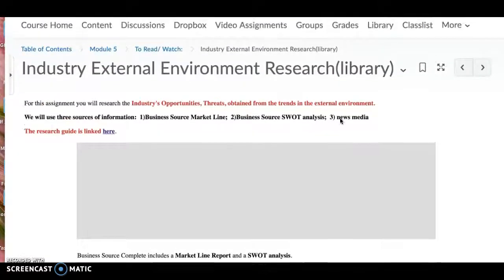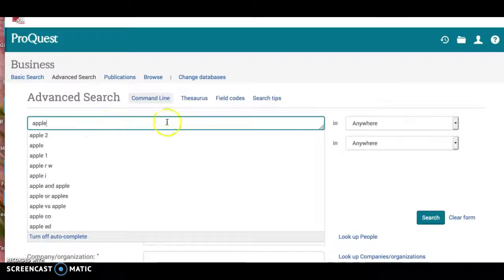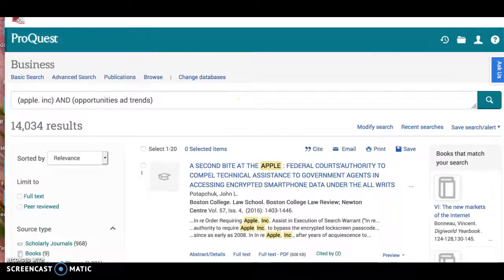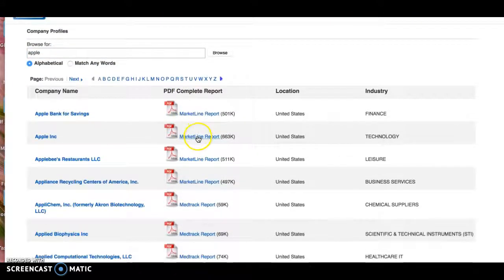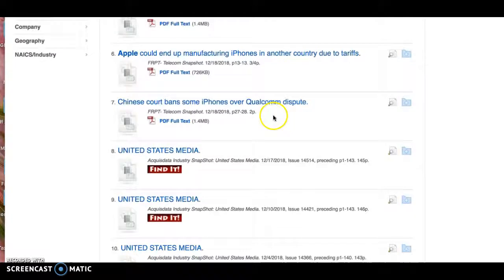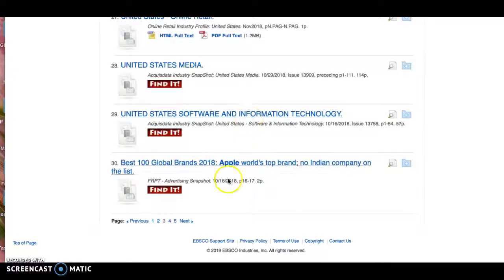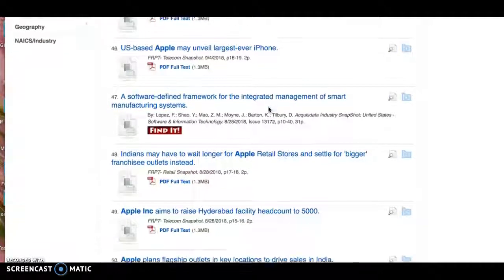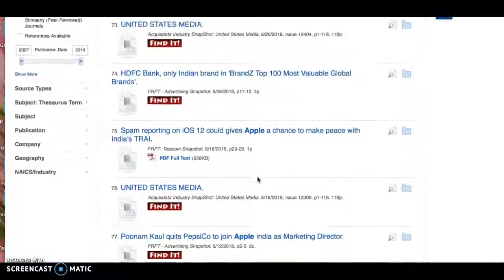Oppt/Trends in Industry